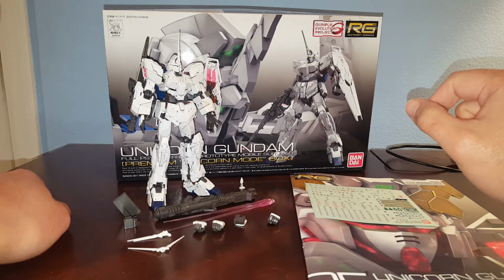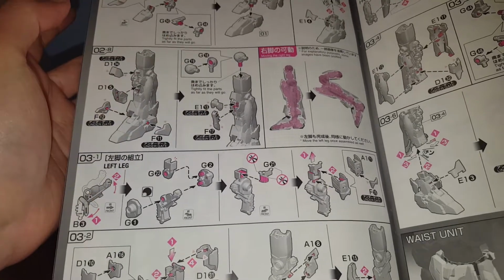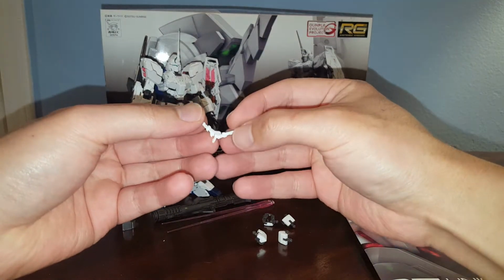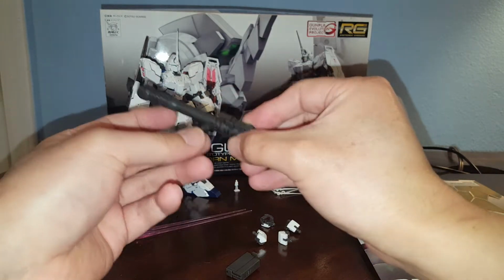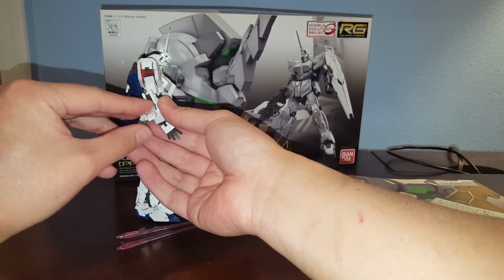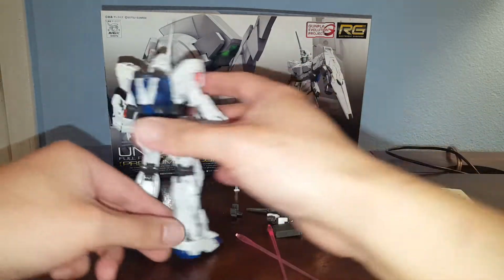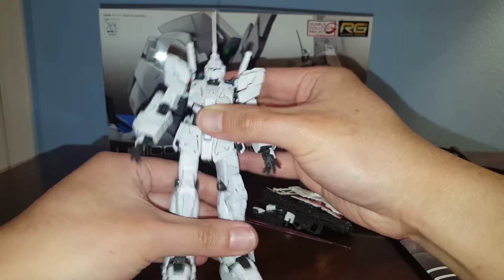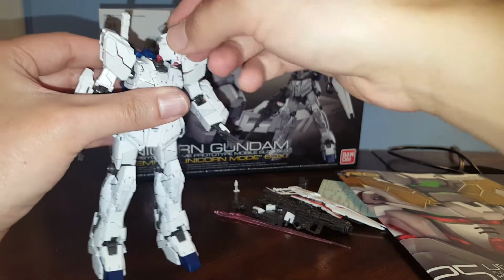Bandai Gunpla RG 1/144 Unicorn Gundam Review Part 1